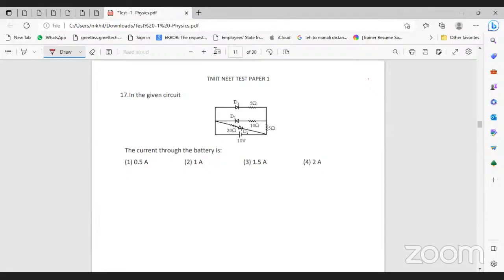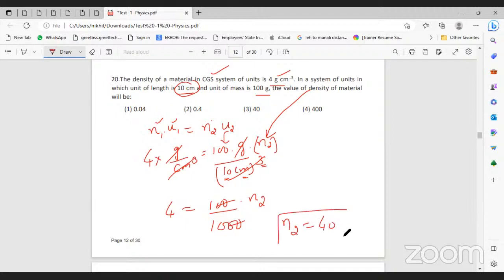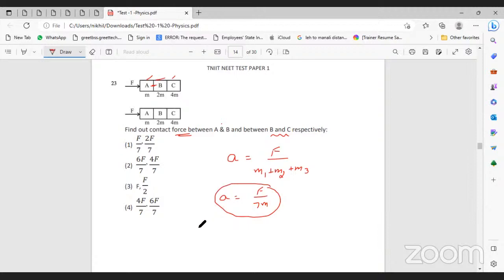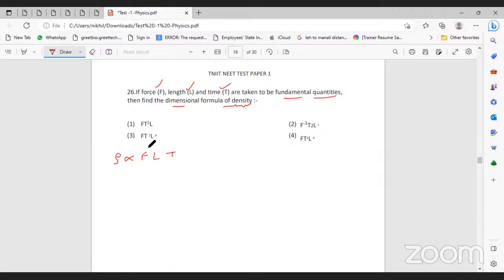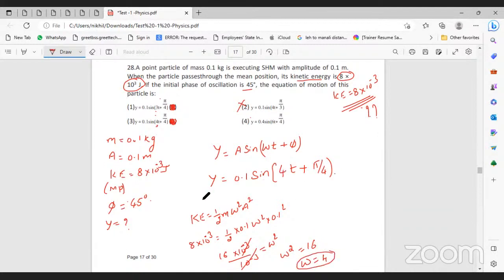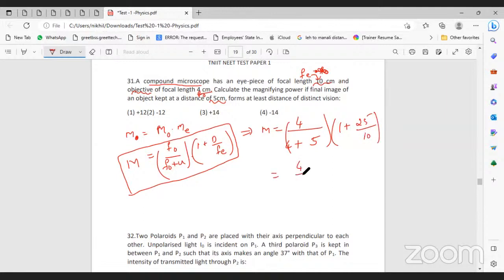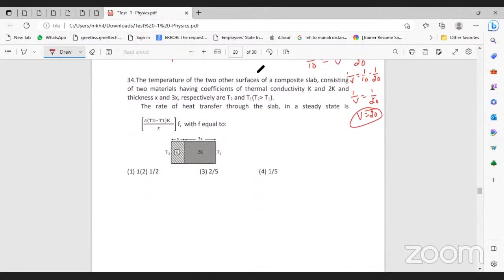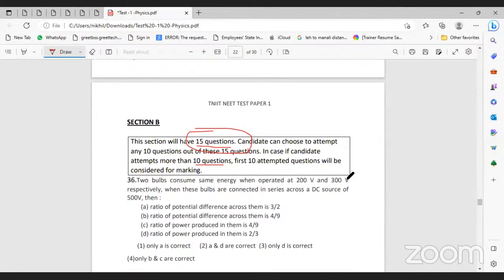TNIIT Free Live Classes | Full syllabus Question Paper Discussion #2 | NEET 2023 | Physics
Topic :Questions Discussion
Subject: Physics
Faculty: Mr.Yogesh
Lecture details: